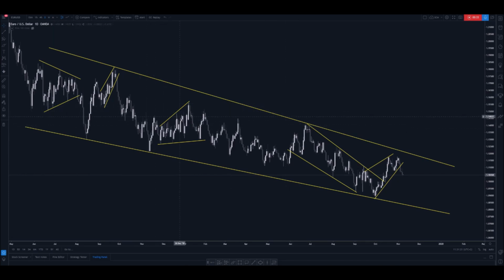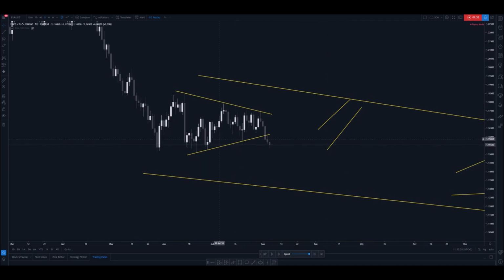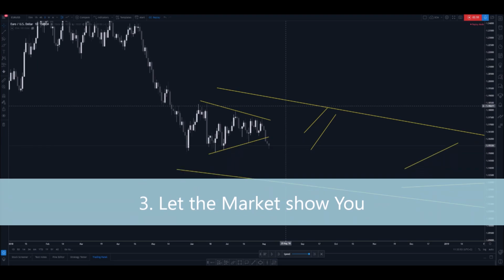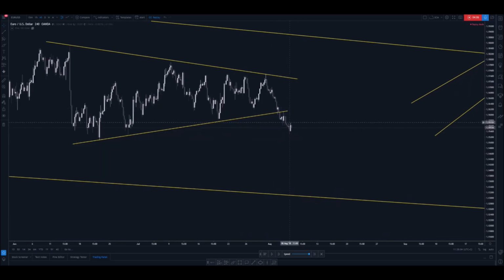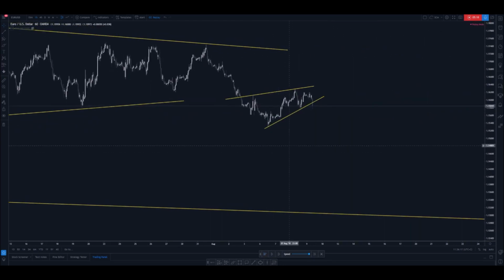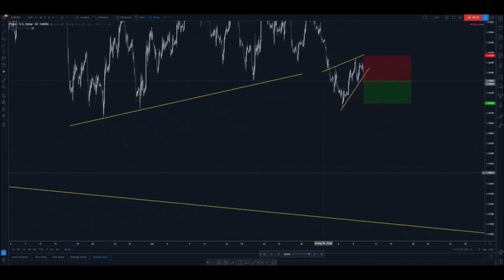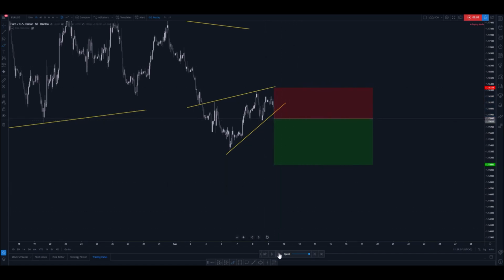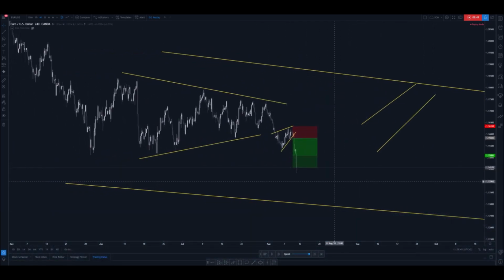Technical Analysis || In a NUTSHELL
My 5 tips on Technical Analysis

1. Know your Timeframe
2. Direction of the Pattern
3. Let the Market show You
4. Does the Pattern make sense in the Position it's in
5. Listen to the Market

"We Cultivate Traders"